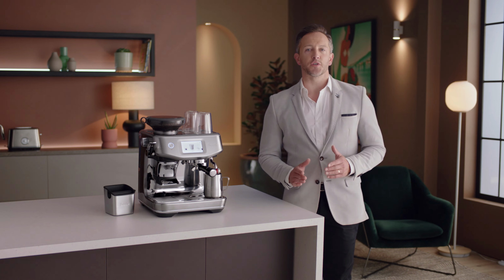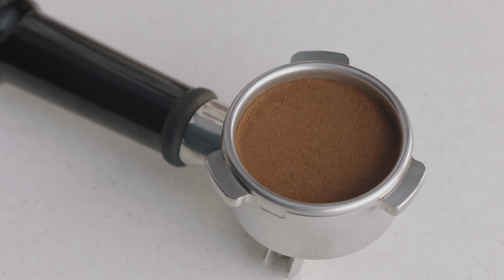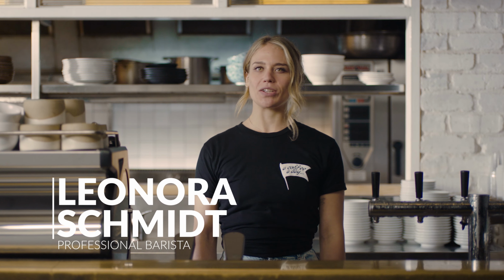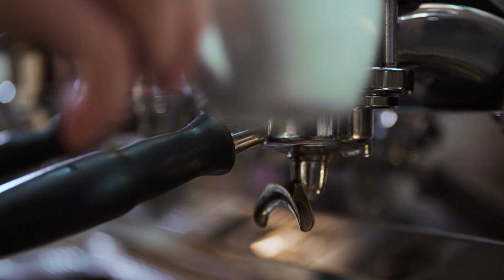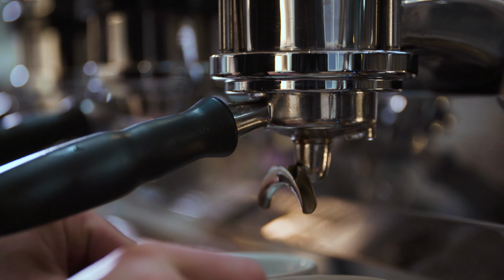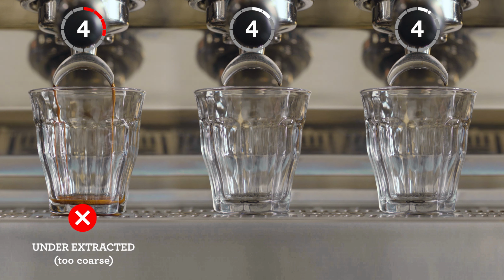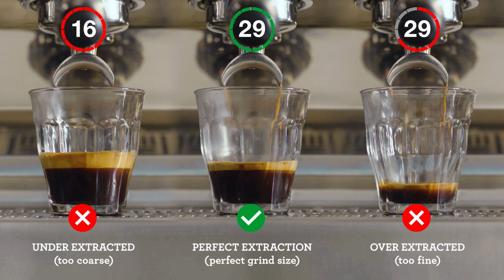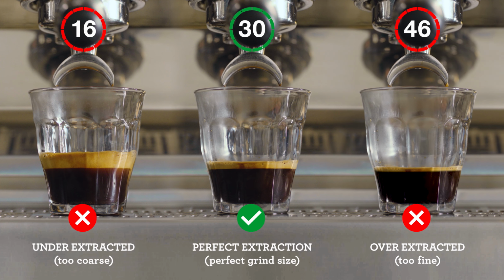The Barista Touch™ Impress | A simple guide to getting the best espresso extraction | Breville AU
Delivering a delicious espresso in every cup.

Several different factors need to be monitored and adjusted when it comes to extracting an espresso shot. After a few simple steps, an even extraction is created and produces a perfectly balanced coffee.

All you need to do is dial-in the grind for optimal extraction. Adjust the ‘Grind dial’ to get the right size and depending on whether your espresso is dispensing too fast or too slow will determine whether you need to make your grind size finer (decrease) or coarser (increase).

Now you have a deliciously smooth espresso shot, find out how to make a Long Black